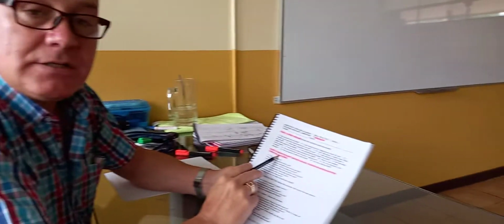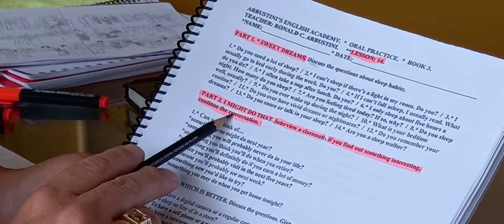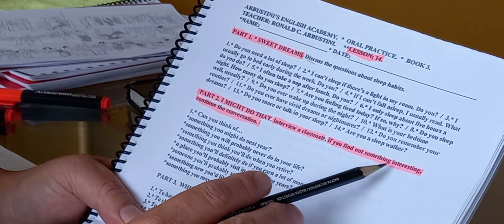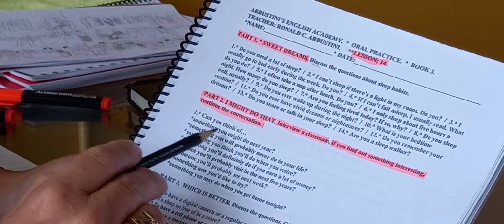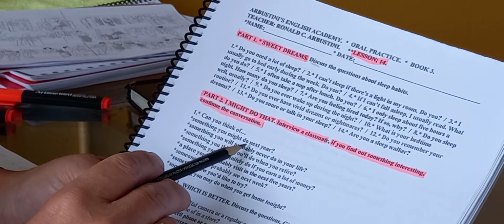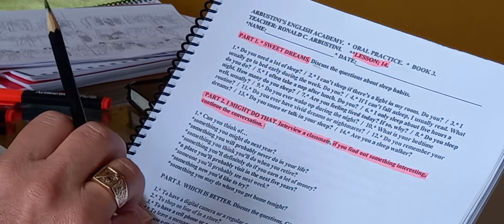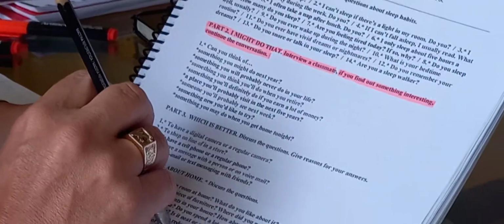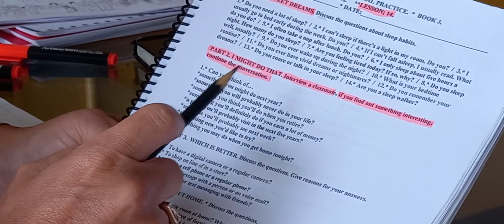LESSON 14/ BOOK 3/ FRIDAY GROUP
Guia del video Friday group
1. Warm up and listening/ oral practice 1: 00:00 listen to the conversation (audio) lesson 14, the mini conversations and do the conversation practice (pag 101) (10 min)
2. Oral practice 2/ exercises A&B: 00:33 (10 min)
3. Oral practice 3/ developing your skills A&B&C : 01:23 (15 min)
4. Reading/ oral practice 4 (about the reading): 5:15 (8 min)
5. Oral practice 5/ questions book/ lesson 14:  09:07 (15 min)
6. Oral practice 6/ questions book/ lesson 14: 10:16 (10 min)
7. Oral practice 7/ questions book/ lesson 14: 11:37 (5min)
8. Oral practice 8/ questions book/ lesson 14: 12:45 (5 min)
9. Oral practice 9/ questions book/ lesson 14: 13:55 (10 min)
10. Oral practice 10/ verbal tenses and auxiliary verbs: 15:00 ** do not look for any information in any book, just use the English you’ve learnt **do 5 questions each student**(5 min)
11. Oral practice 11/ verbal tenses and auxiliary verbs: 16:12 (5min)
12. Oral practice 12/ verbal tenses and auxiliary verbs: 16:50 (5min)
13. Oral practice 13/ verbal tenses and auxiliary verbs: 17:30 (5 min)
14. Oral practice 14/ verbal tenses and auxiliary verbs: 18:18 (5min)
15. Oral practice 15/ verbal tenses and auxiliary verbs: 19:36 (5 min)
16. Oral practice 16/ verbal tenses and auxiliary verbs: 20:23 (5min)
17. Oral practice 17/ verbal tenses and auxiliary verbs: 21:25 (5 min)
18. Oral practice 18/ verbal tenses and auxiliary verbs: 22:02 (5min)
19. Lecture test (OCTOBER 2ND): lesson 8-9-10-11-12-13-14 all the mini conversations, also the reading on page 83 lesson 11 and the reading page 104 lesson 14.
20. ORAL TEST, LESSON 12 -13 October 9th